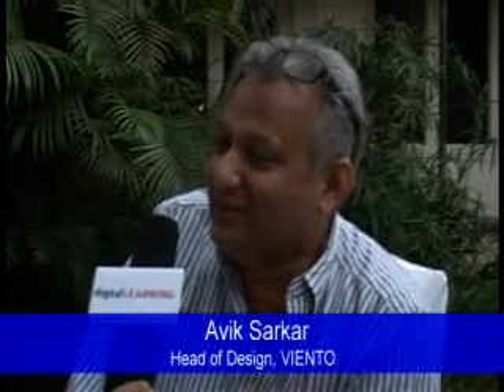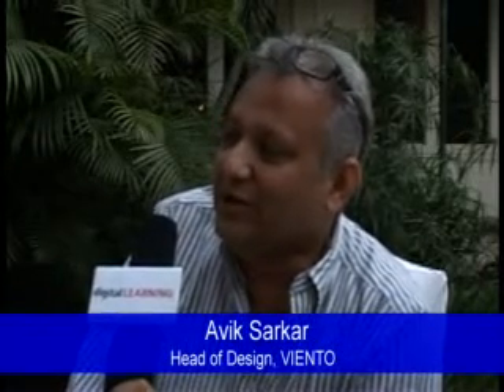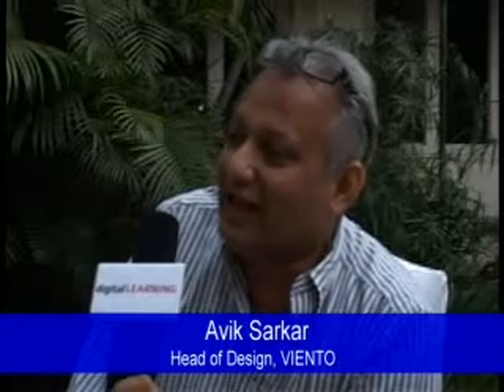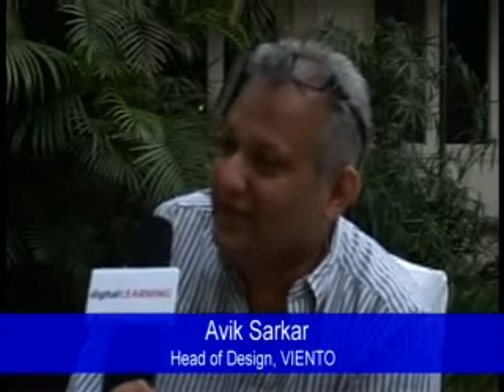Avik Sarkar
digitalLEARNING School Education Conclave November 20, 2010, The Claridges New Delhi